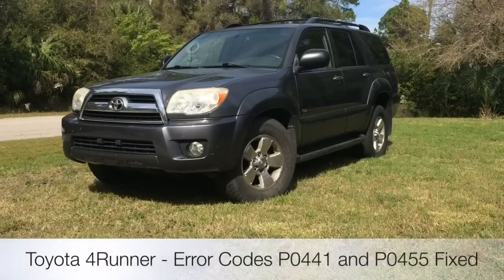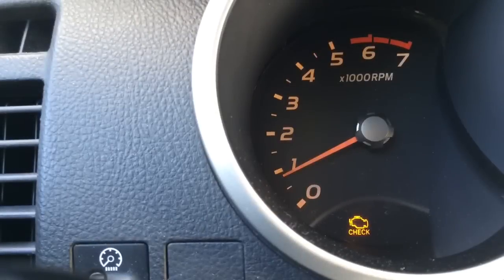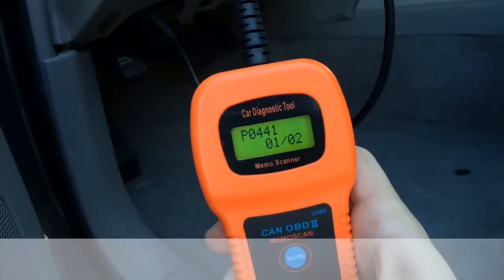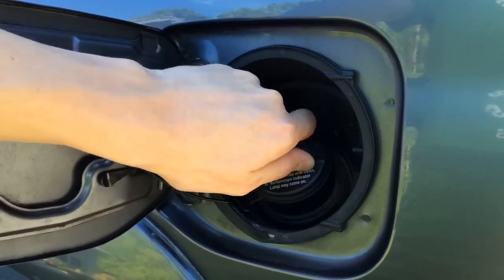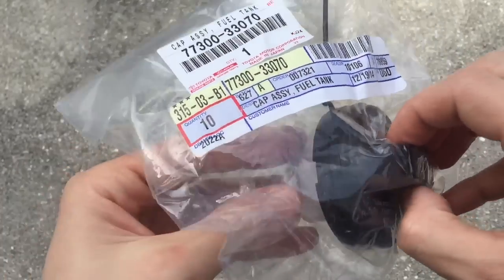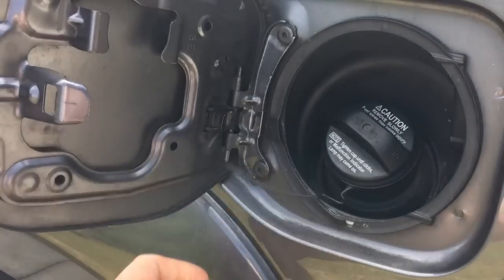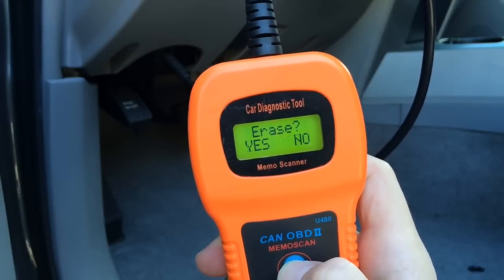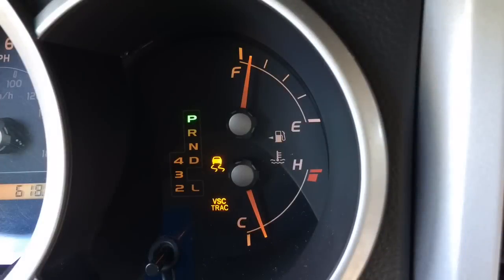[SOLVED]: P0441, P0455 & P0456 Codes - Evaporative Emission Control System Leak - Bad Fuel Tank Cap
You can find required replacement parts here: Gas cap
OBDII diagnostic scanner

P0441, P0455 & P0456 error codes fixed on Toyota truck or SUV.
(Toyota 4Runner Example)
You may also get:
- Check or Service Engine Soon Light (SES, CEL)
- VSC TRACK Light (Vehicle Stability Control / Traction Control System)
- Auto LSD System Light
- Slip Indicator Light
P0441 - Evaporative Emission Control System Incorrect Purge Flow
P0455 - Evaporative Emission Control System Leak Detected (no purge flow or large leak)
P0456 - Evaporative Emissions System - Small leak detected